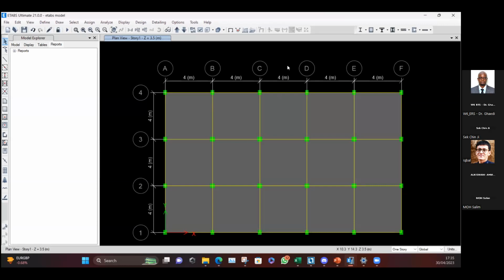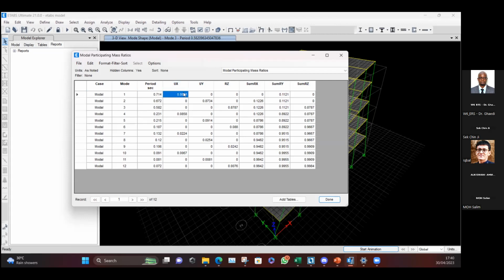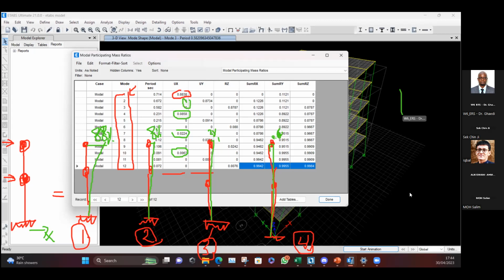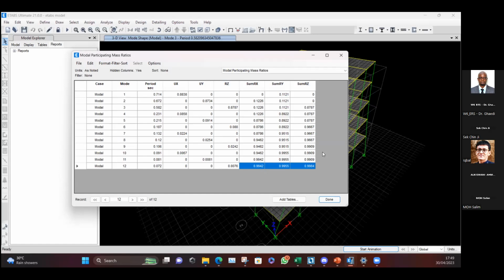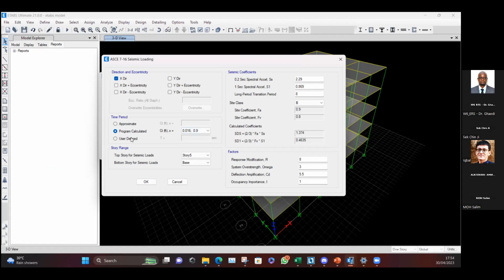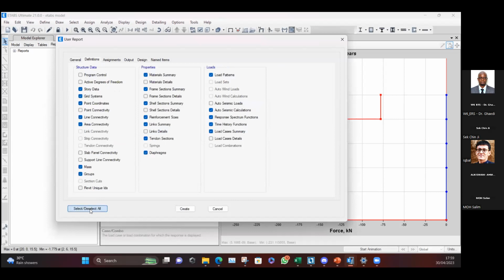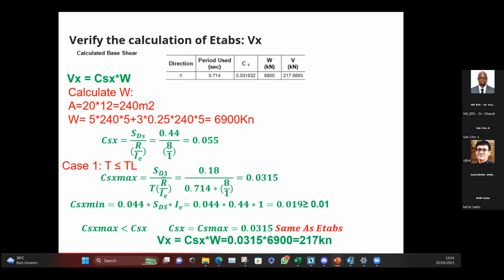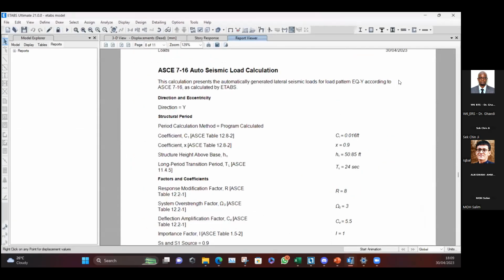Understanding seismic parameters in analysis of structures (ASCE 7-16) - ETABS version 21 _ PART 2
This video is a part of the lecture of " Earthquake Resistance Structures " held in Universiti Putra Malaysia UPM Presented by Eng. Alkiswani Ahmad Amr and supervised by Dr. Khaled Ghaedi.